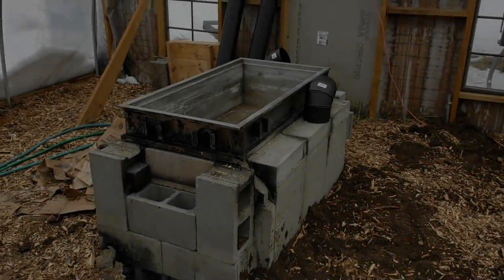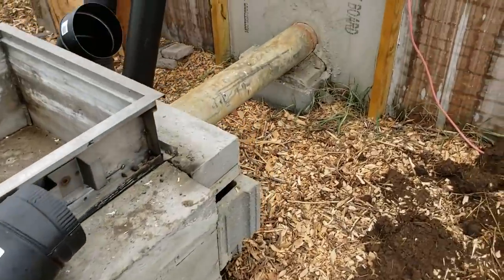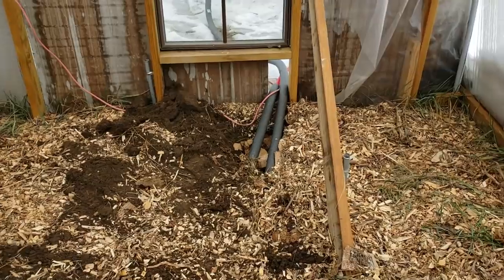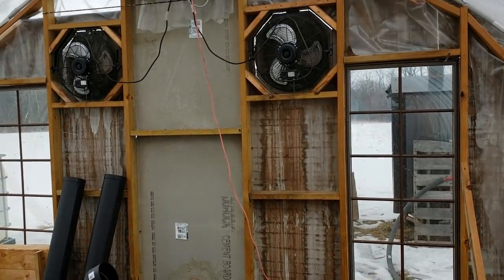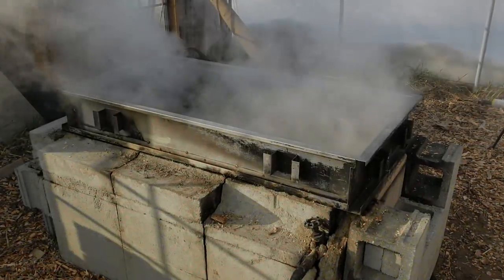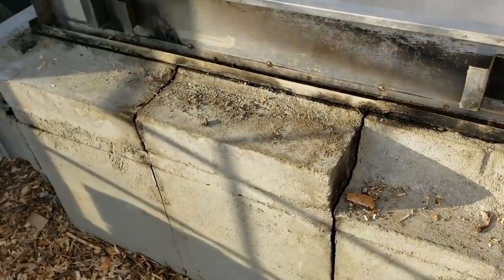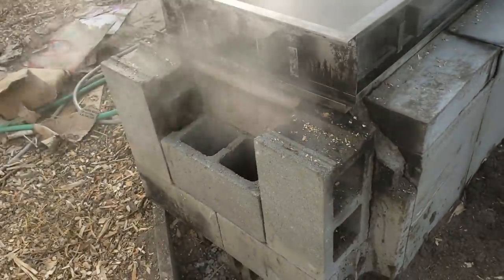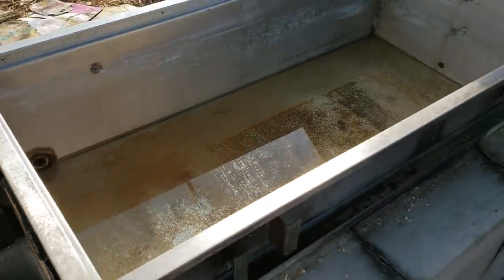Getting Ready to Boil 2000 Gallons of Sap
Things are getting tense around here as I try and get everything ready before the sap needs to go in the pan!